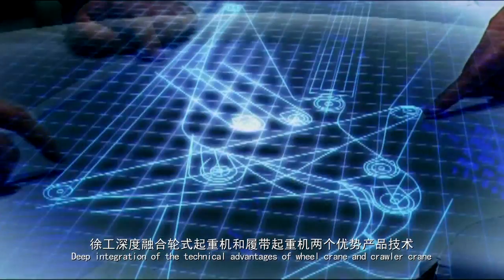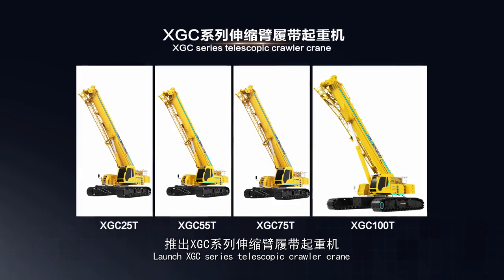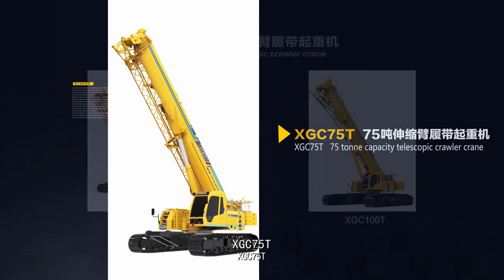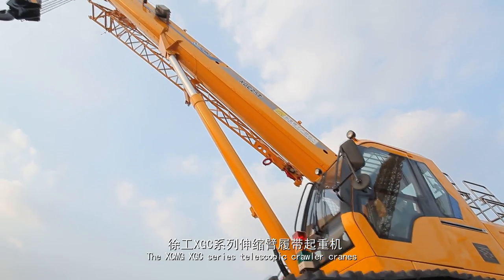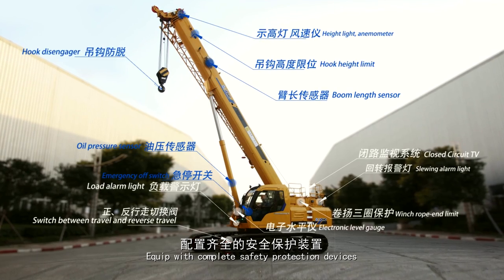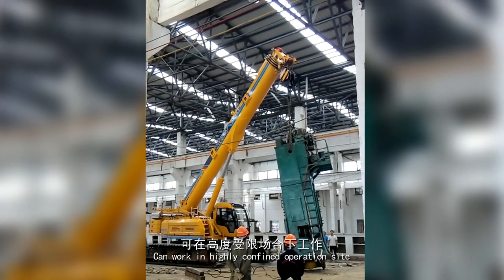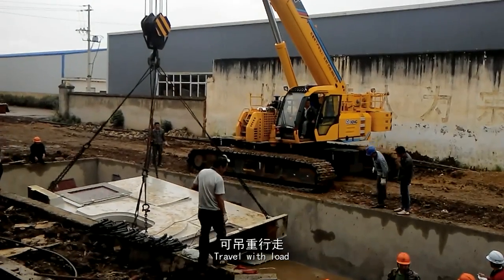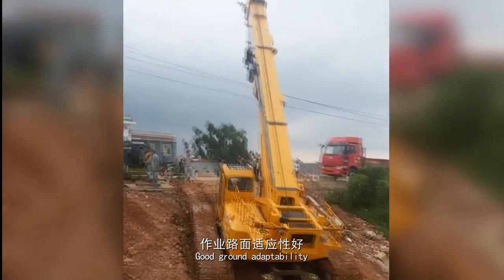XGC Series Telescopic Crawler Crane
XGC stands for Xtreme Great Creative. Combining the technical advantages of both wheel crane and crawler crane, this series raise the global standard of cranes. Watch and discover how the XGC cranes work under extreme conditions.